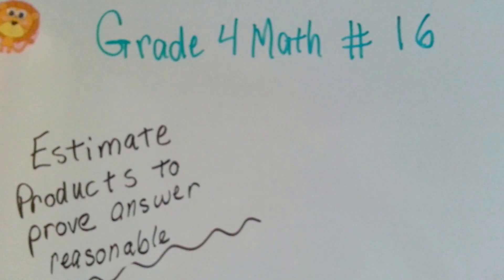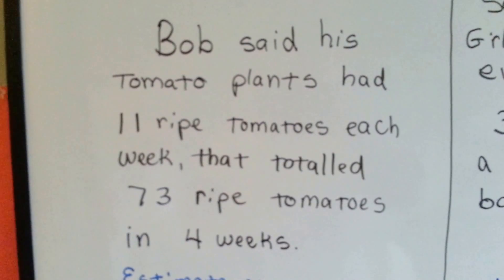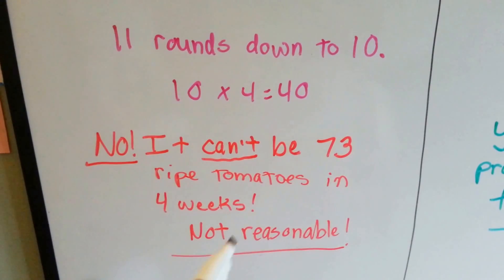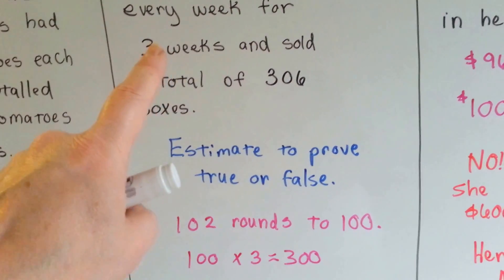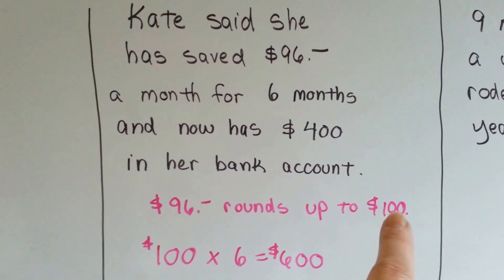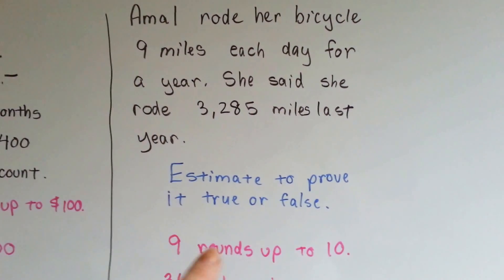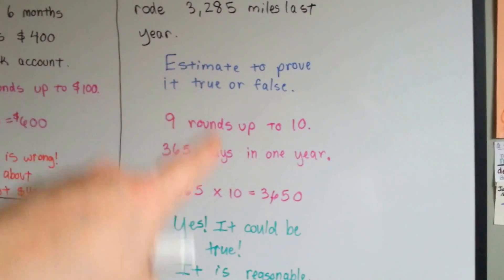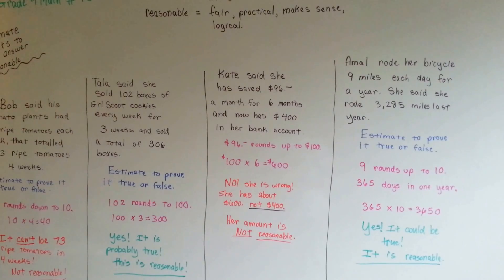Grade 4 Math 2.4, Estimating Products to prove they're reasonable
How to estimate to prove an answer is reasonable or not. Estimating and rounding off  products to find if information is logical. #16